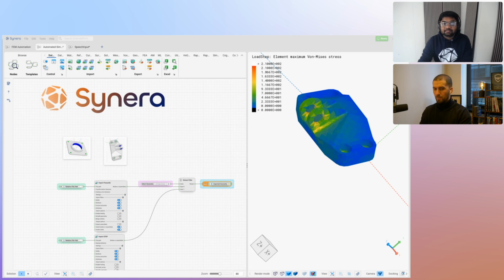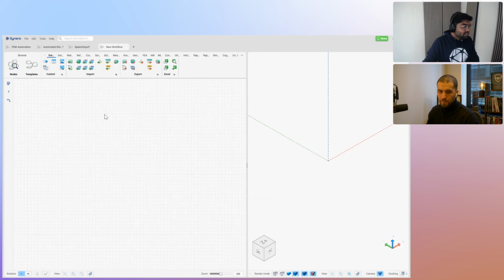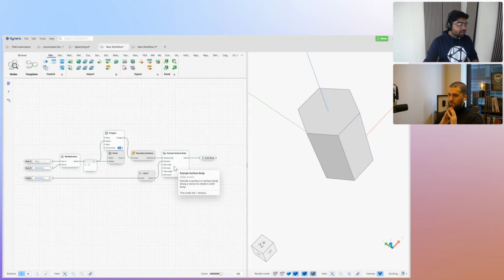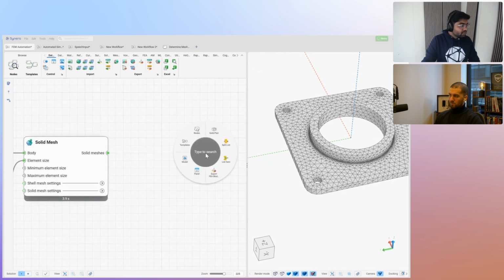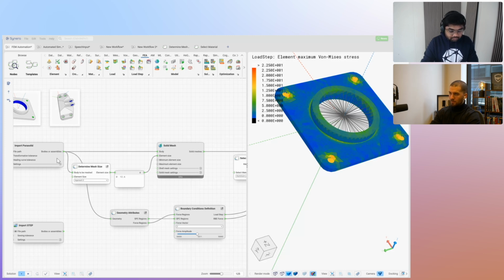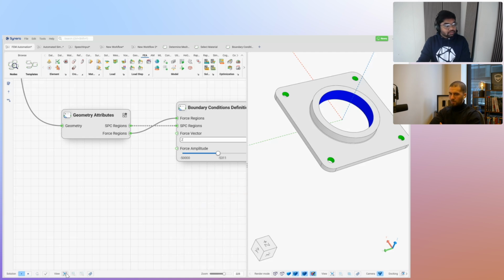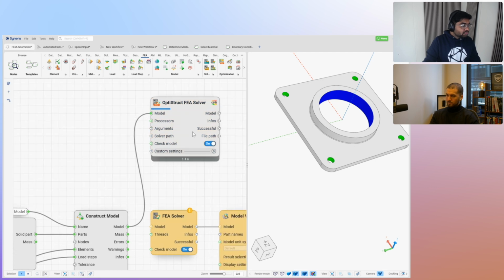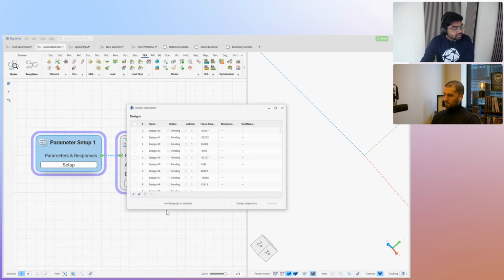Deep Dive: FEA Workflows in Minutes - The Low-Code Revolution | Session 1